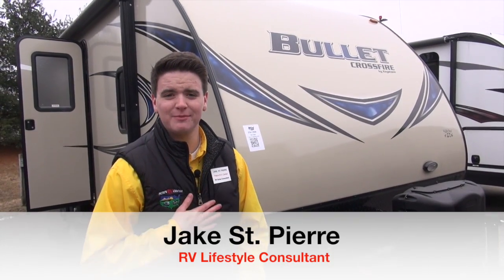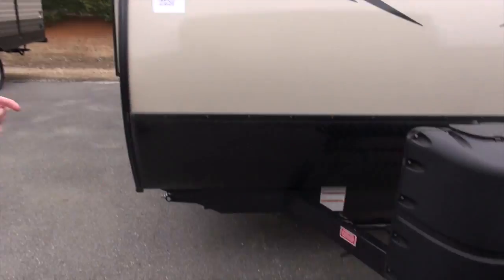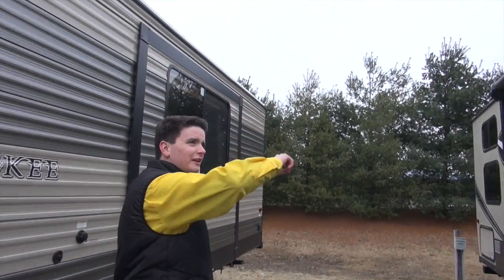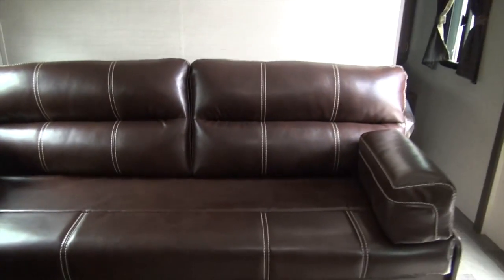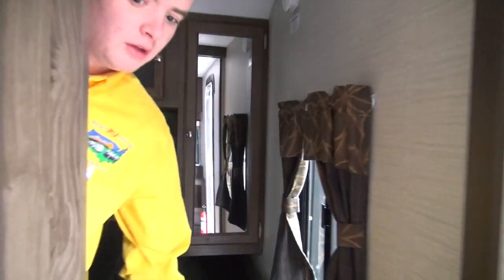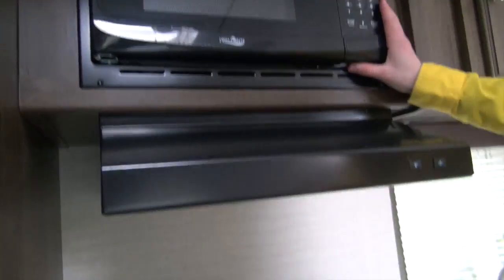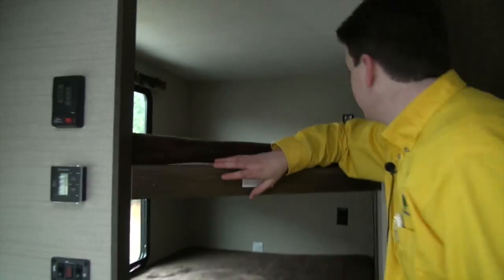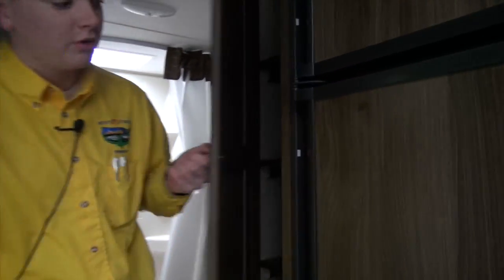2017 Bullet 2510BH | Pete's RV Rough Cuts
Rough Cuts on Pete's RV TV provides viewers with a short and sweet overview of the latest and greatest RVs available at our dealership.

In this edition, RV Lifestyle Consultant, Jake St. Pierre walks us through the 2017 Bullet Crossfire 2510BH, a spectacular camper from Keystone RV.  Lightweight, fully equipped, and abundant sleeping accommodations are what put the Keystone Bullet Crossfire 2510BH ahead of the competition. With the Bullet Crossfire 2510BH being fully self-contained, rest assured that campground setup is a breeze, leaving behind more time to enjoy the trip and less time setting up!

Jake St. Pierre goes on to highlight some of the outstanding interior features on the 2017 Bullet Crossfire 2510BH including teddy bear fabric, laundry chute, deep sink, storage cabinets, microwave, dinette table, and so much more!

Pete's RV Center is an extraordinary recreational vehicle dealer with locations in South Burlington, VT, Schererville, IN and South Windsor, CT. As an RV sales, parts, and service provider since 1952, Pete's RV Center carries an extensive inventory of Keystone as well as Airstream, Heartland, Crossroads, Forest River and Jayco RV branded campers. Follow The Yellow Shirt on social media to stay up to date on all things Pete's RV!